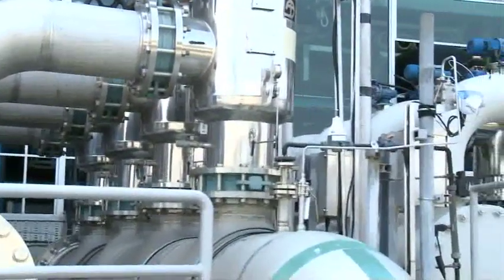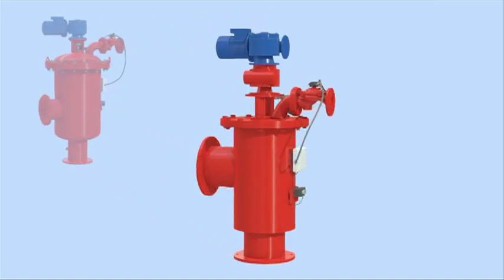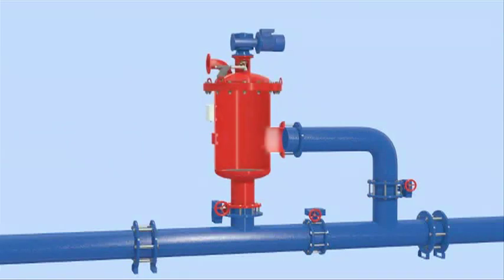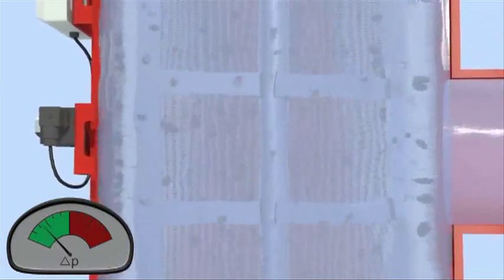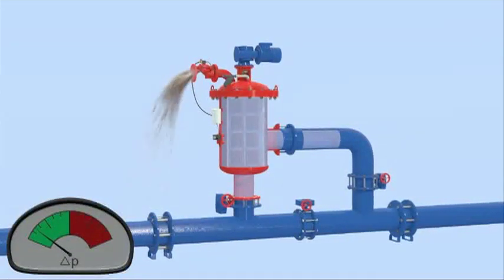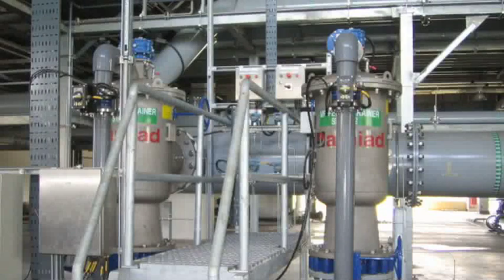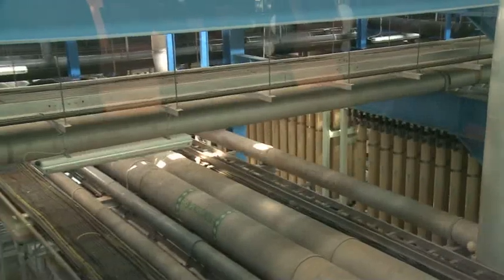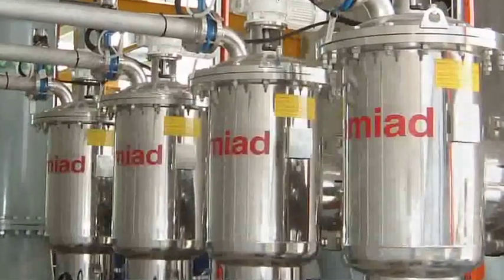Jim Lauria Speaks About Amiad Water Filtration Technology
Jim Lauria wrote and directed this video in conjunction with WaterWorld based on his article The Emotion of Wastewater on the Huffington Post:

The video demonstrates how Amiad water filtration technology is an integral component in the Singapore NEWater process to purify wastewater into potable water.  NEWater is the world's largest toilet-to-tap project and the Singapore PUB won the prestigious Stockholm Industry Water Award for their innovation.  To find out more about Amiad Water Systems visit us